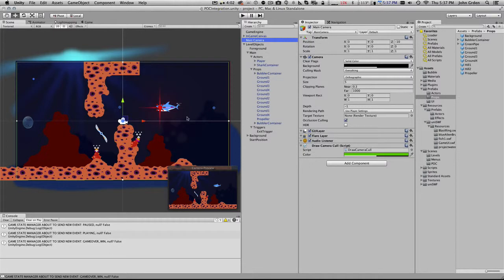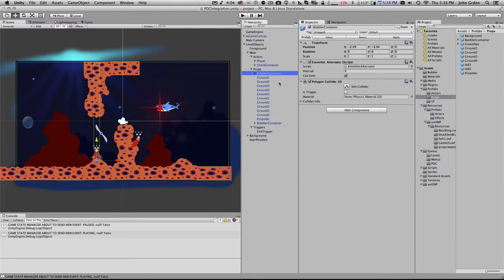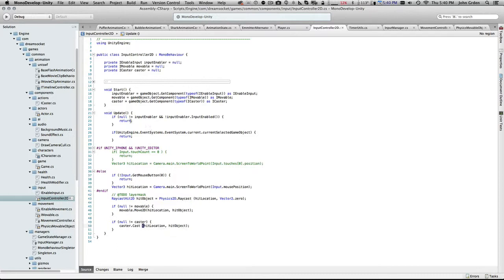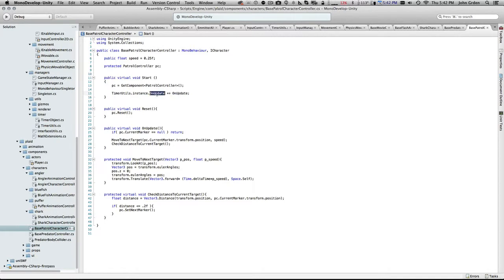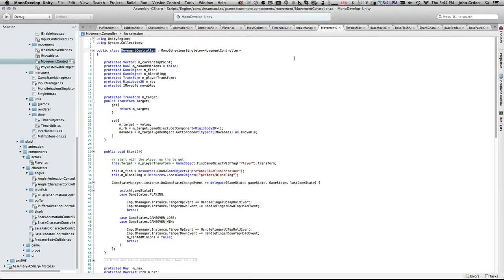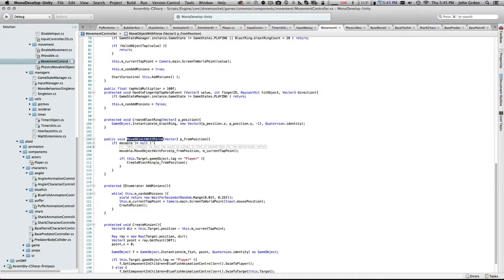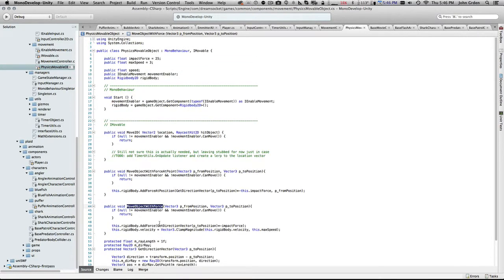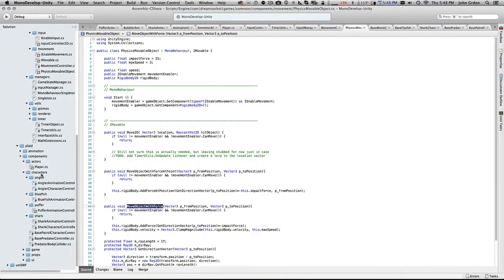8 Integration framework